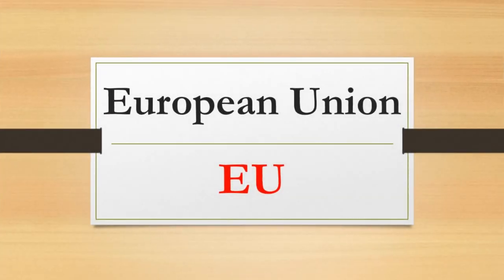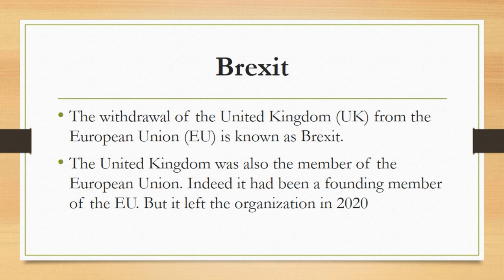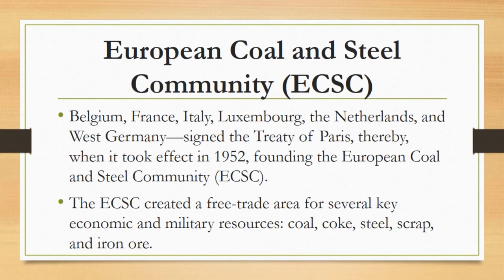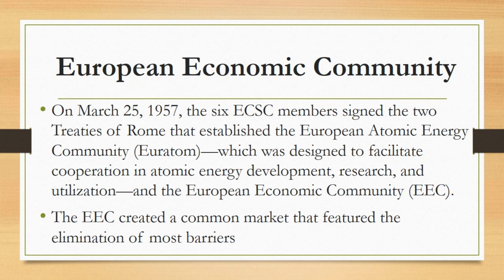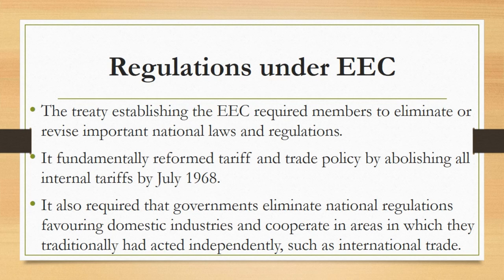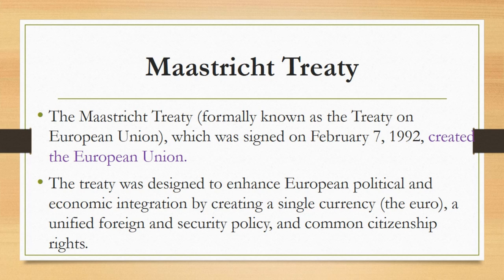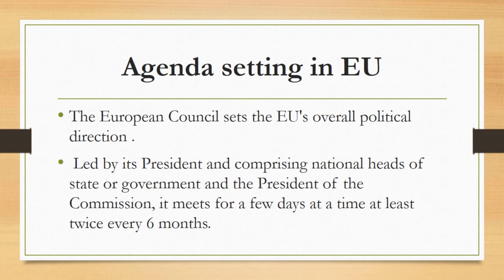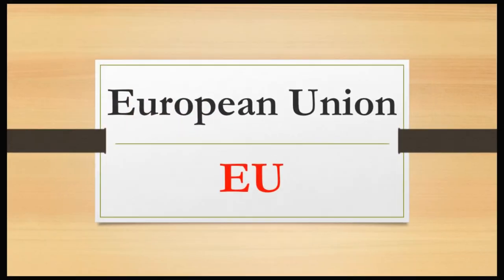The European Union |EU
European Union (EU) is an international organization comprising 27 European countries and governing common economic, social, and security policies. Originally confined to western Europe, the EU undertook a robust expansion into central and eastern Europe in the early 21st century.